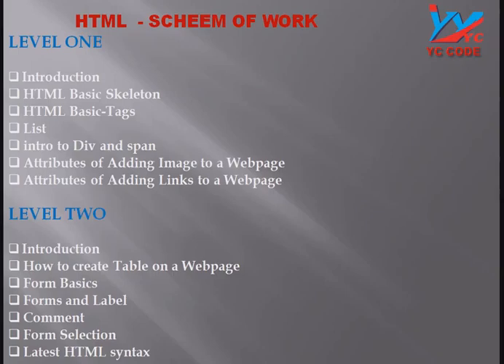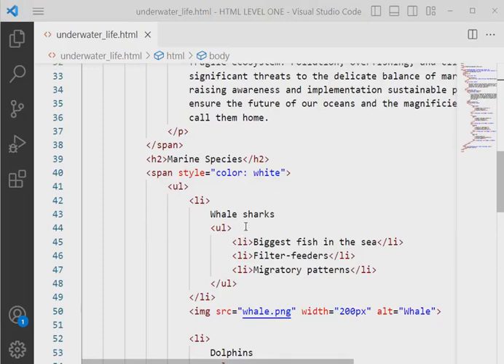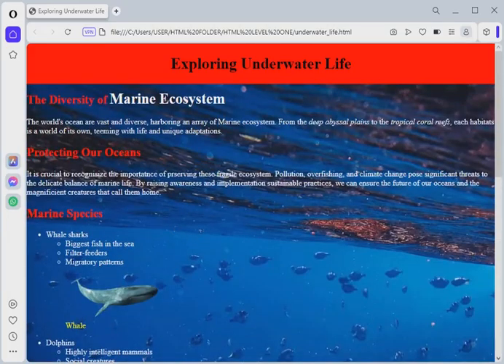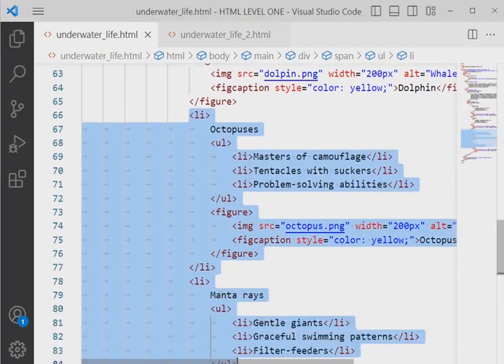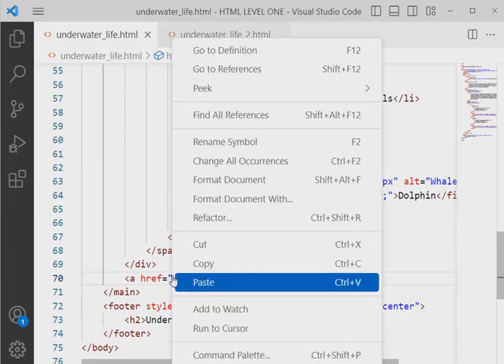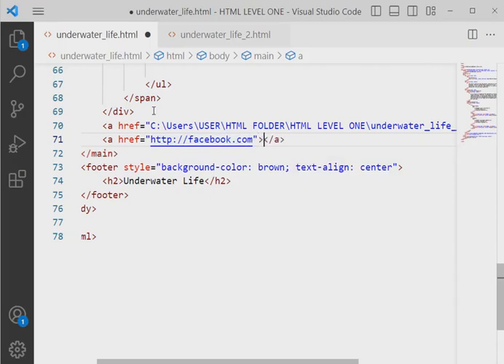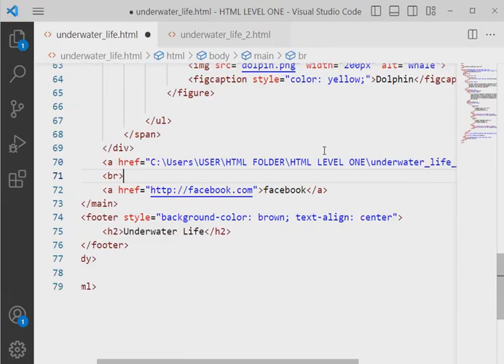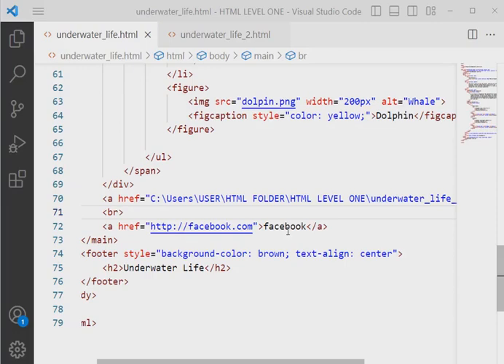1.4 Attributes of adding link to webpage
"1.4 Attributes for Adding Links to a Webpage" explores the attributes and techniques involved in creating hyperlinks within HTML documents. This section covers essential attributes like href for specifying the destination URL, target for determining where the linked content opens (such as in a new tab or window), and title for providing additional context or information about the link. Understanding these attributes enables developers to create dynamic, interconnected web pages that facilitate seamless navigation and user interaction.